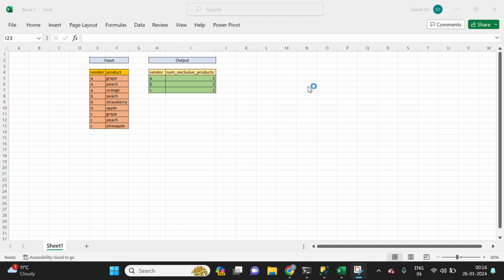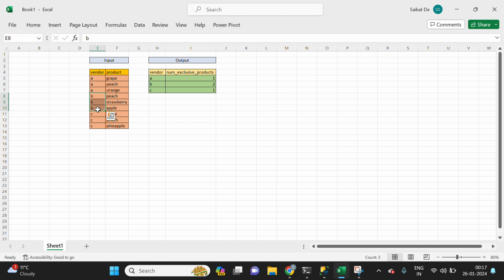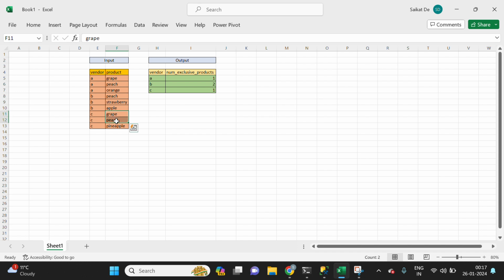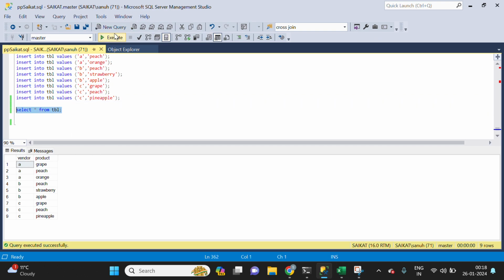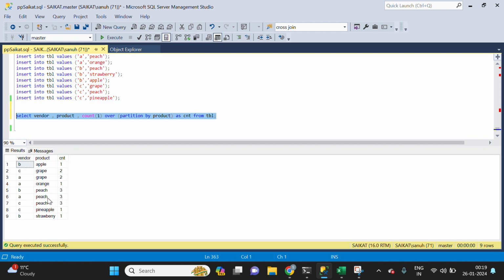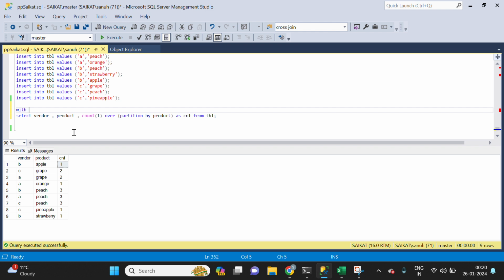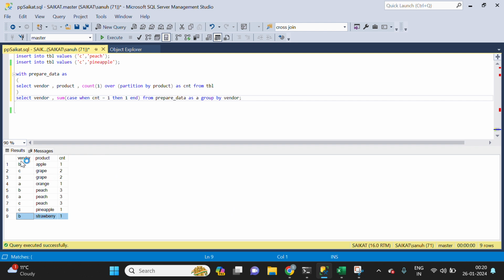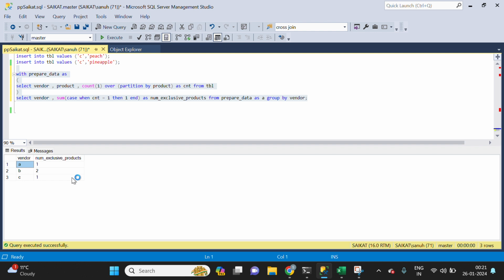14 - Data Engineering Interview Question , No Of Exclusive Products | Easy Level